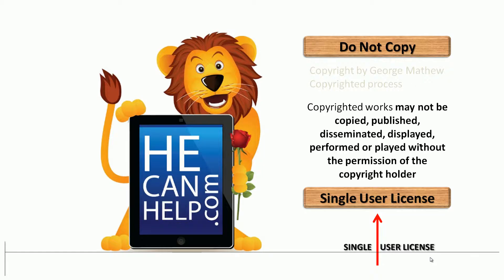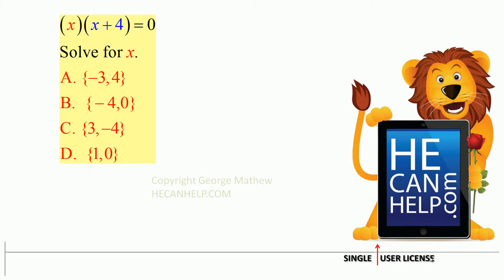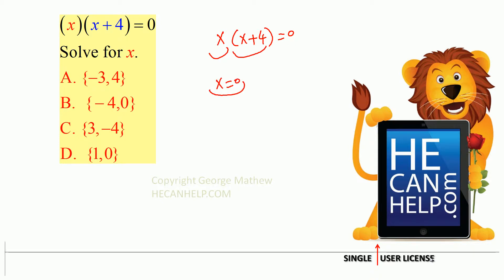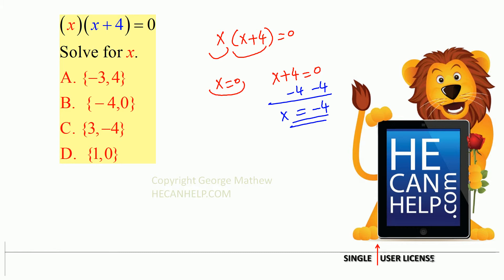2329 {HECANHELP.COM USA & GEORGE MATHEW} Solve for x Two Solutions